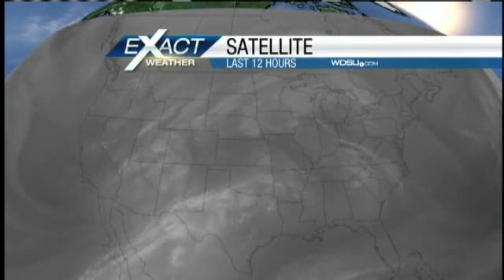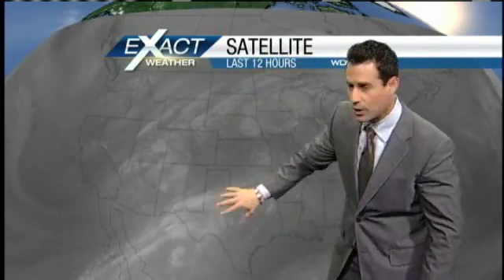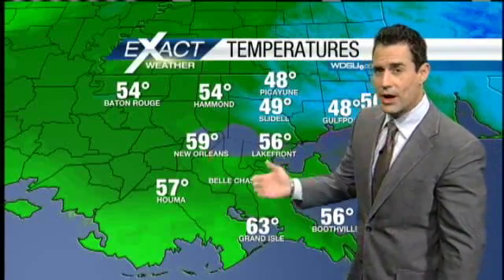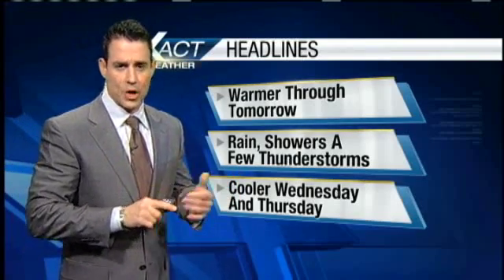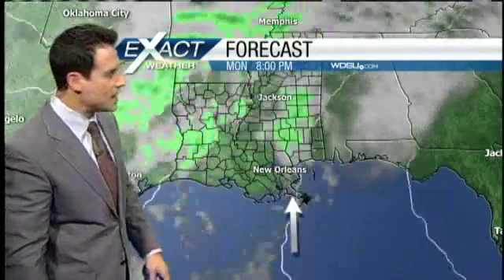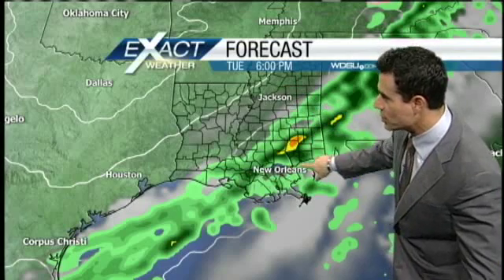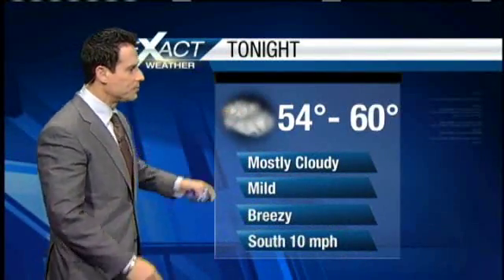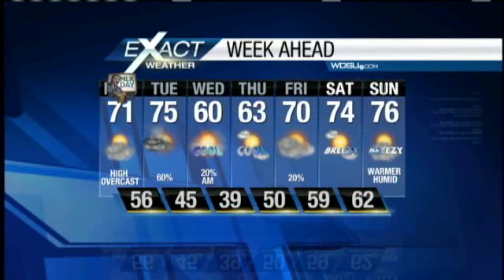Cloudy And Warmer Today With A Chance Of Rain Tomorrow